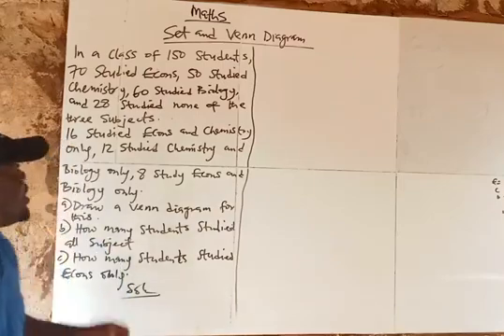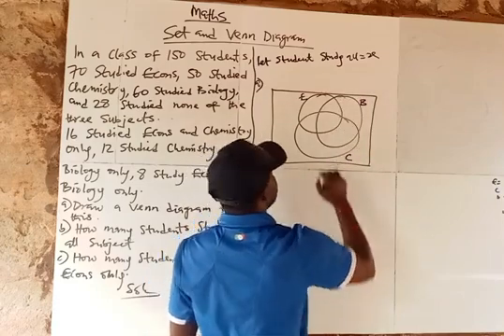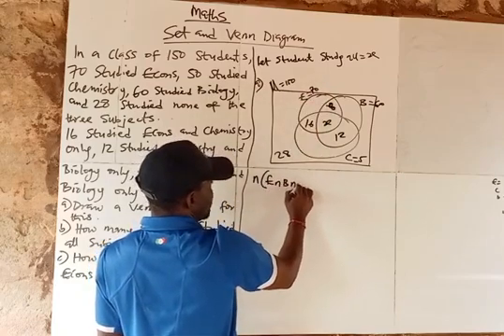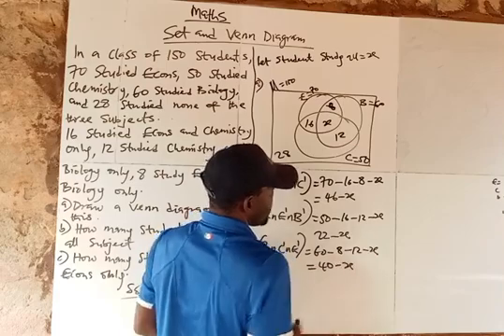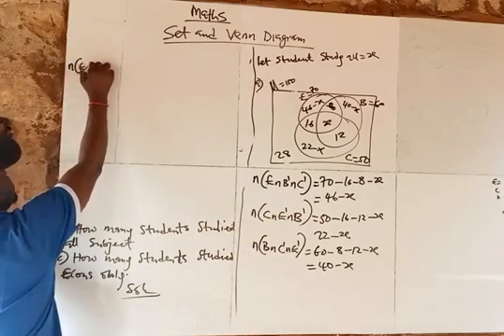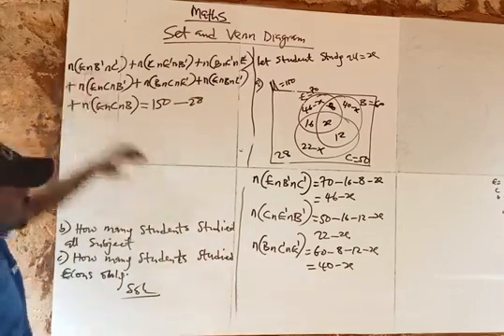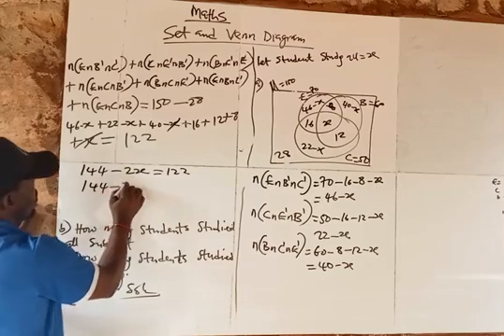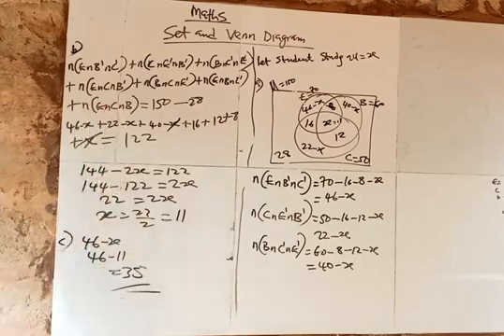SET AND VENN DIAGRAM